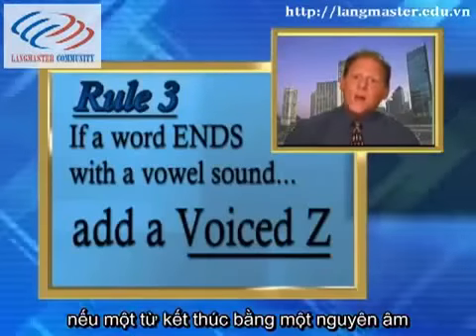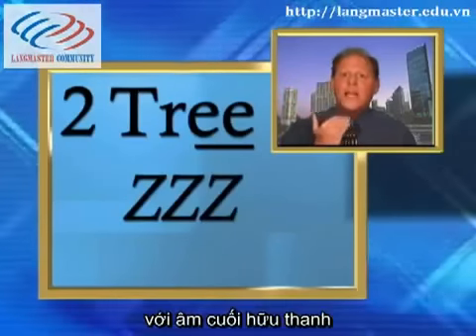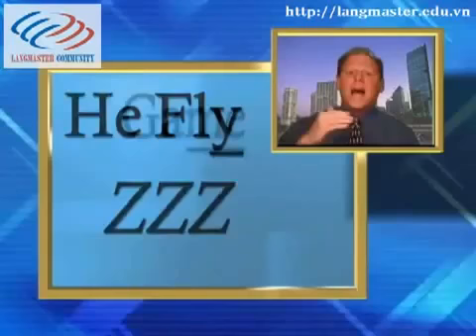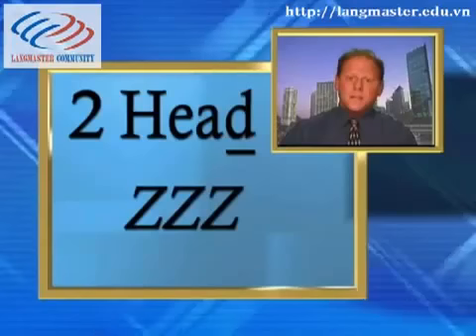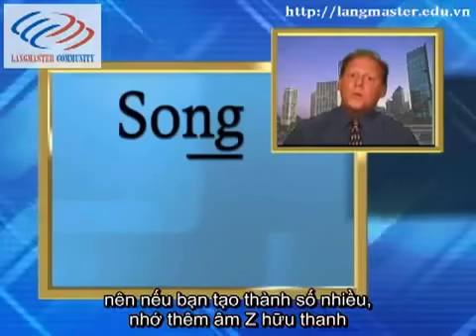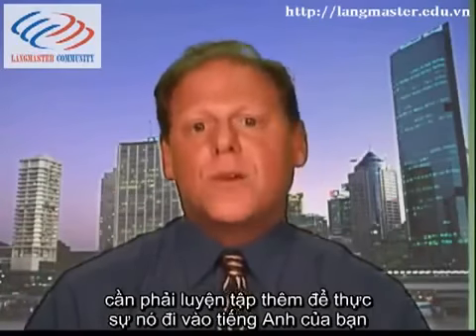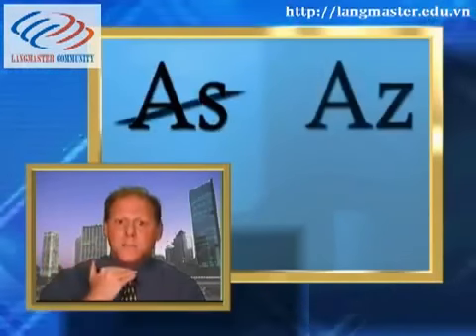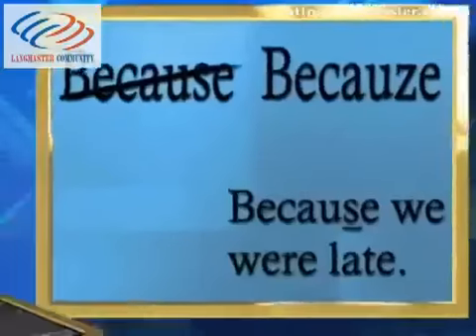Bài 2 Part 2 có hướng dẫn cách học YouTube